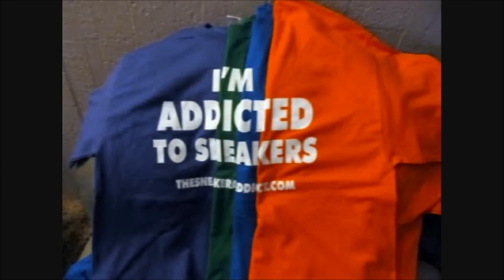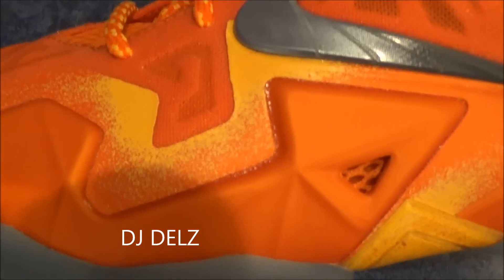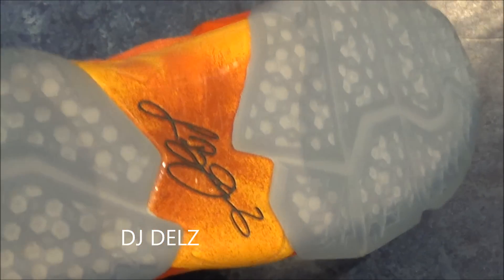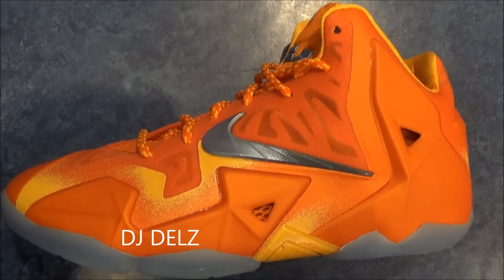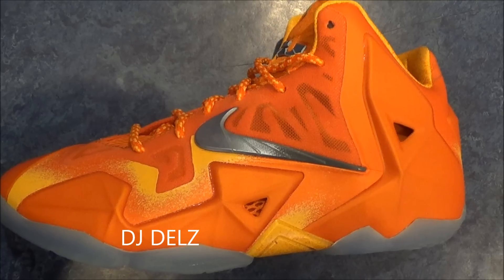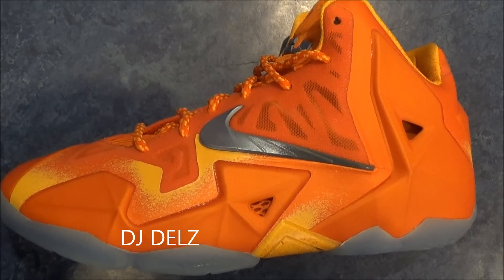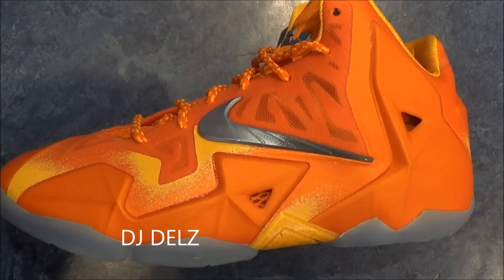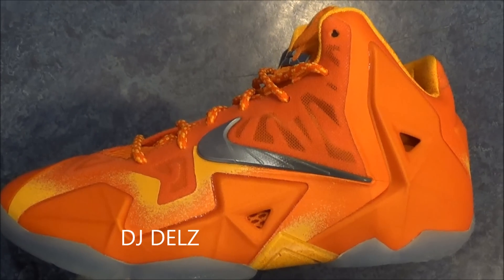Nike Lebron 11 Forging Iron Sneaker Review + Thoughts On Price Hike With Dj Delz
My new mixtape